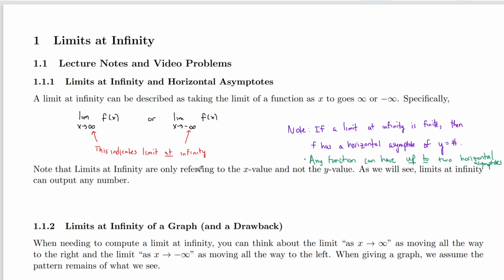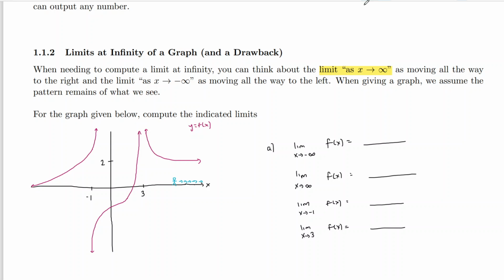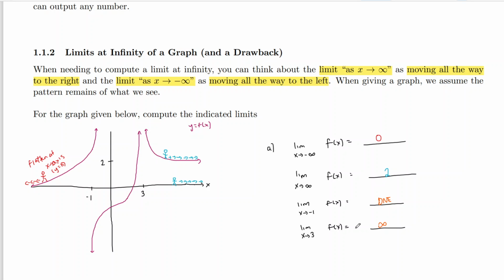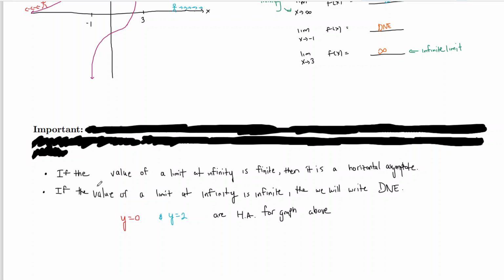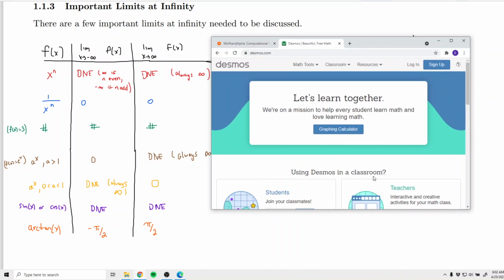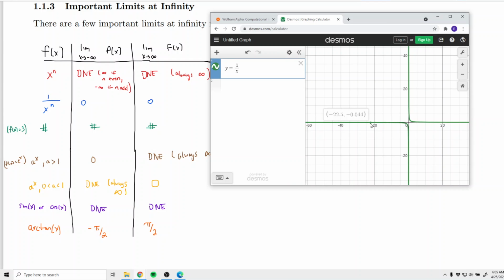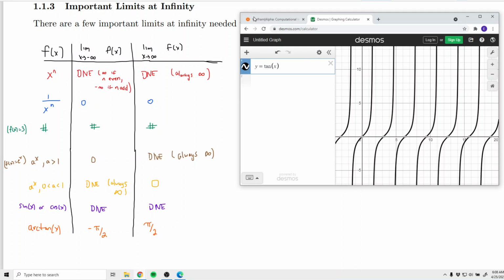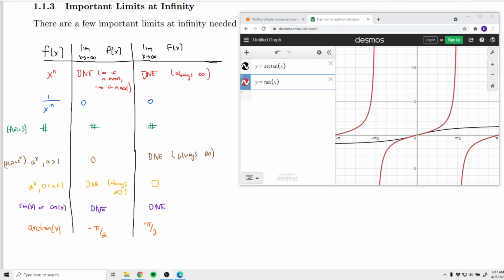4 Limits at Infinity Lecture Part 1